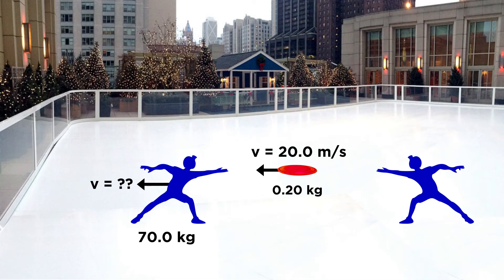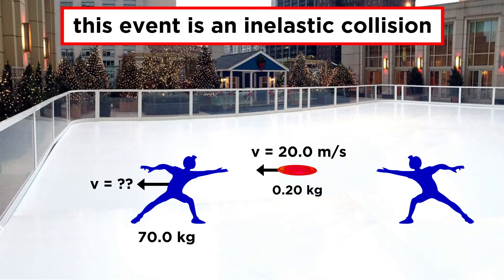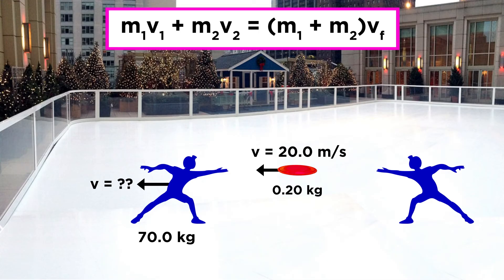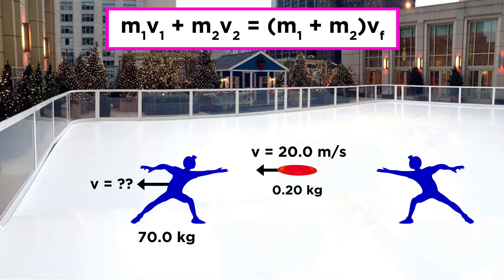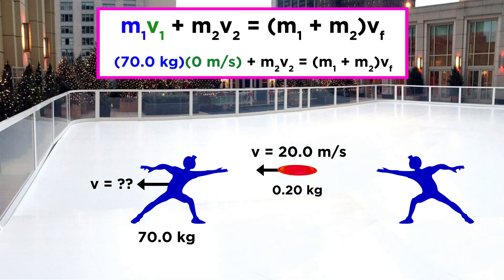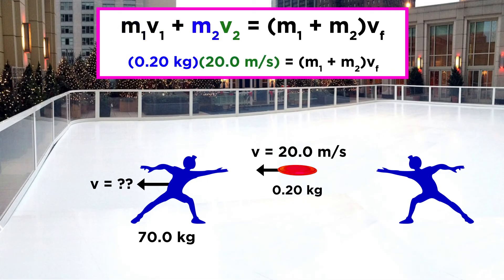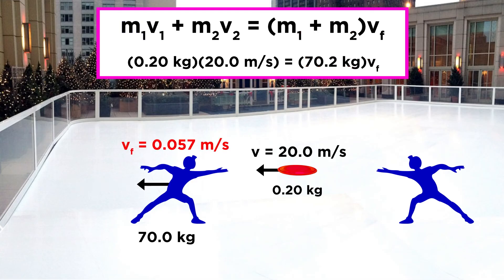Practice Problem: Inelastic Collisions at the Skating Rink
If you're strange enough to hits cats with pendulums, you're strange enough to throw frisbees at the skating rink. As you do this, you realize it's a great time to practice your physics, since you know about inelastic collisions. How much velocity can be transferred from the frisbee to your body? Only one way to find out!